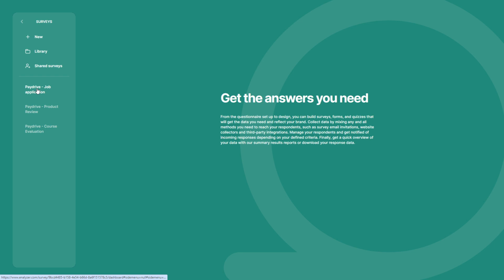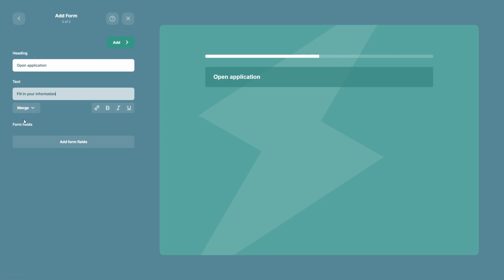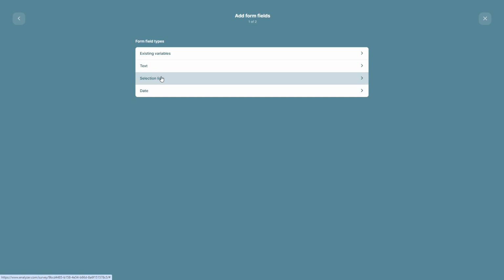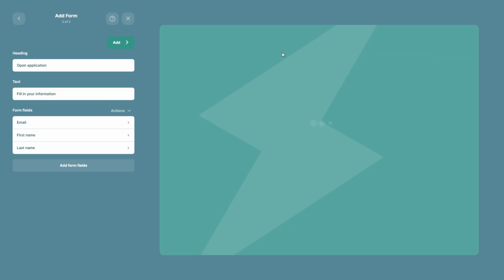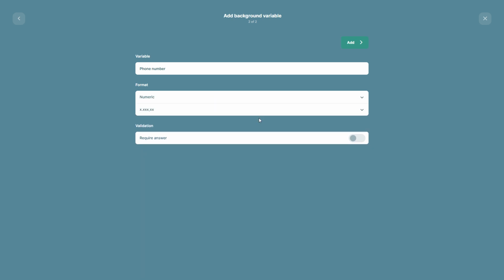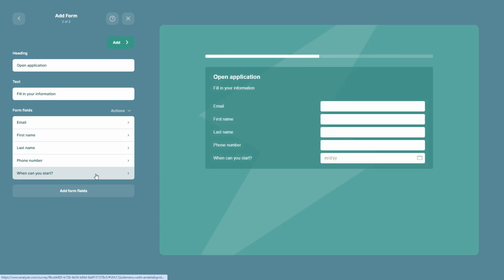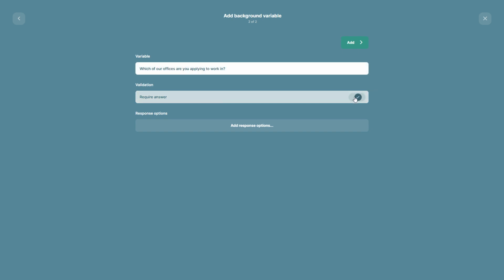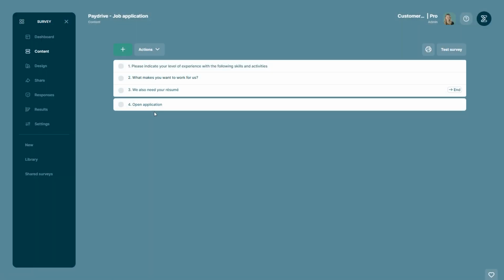Add Forms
Learn how to effortlessly create Forms to collect respondents' background information. Our video walks you through the entire process, from adding Form questions to customizing settings like heading, text, and typography. Discover how to integrate background variables, including existing ones or creating new ones, with options like text, selection lists, or dates.

00:00 Introduction
00:18 Add Form Question
00:39 Add Existing Variables
01:59 Add Text Form Field
02:37 Add Date Form Field
03:01 Add Selection List Form Field
03:49 Actions Menu